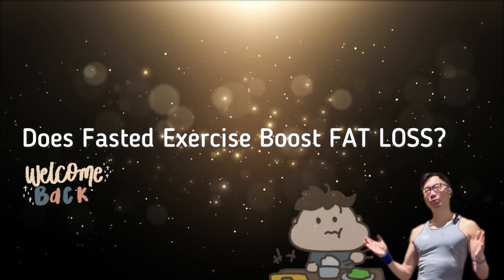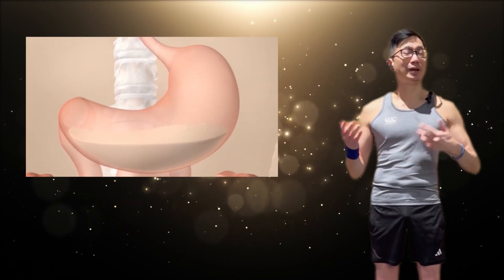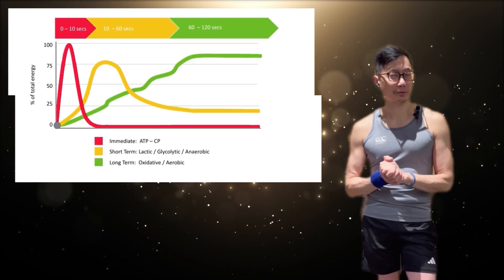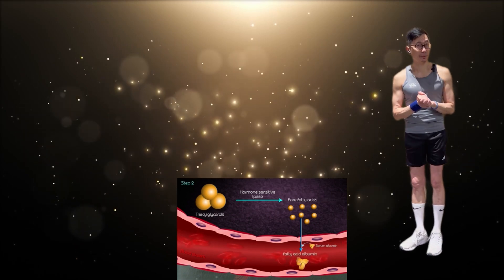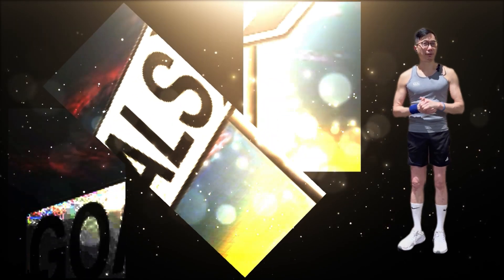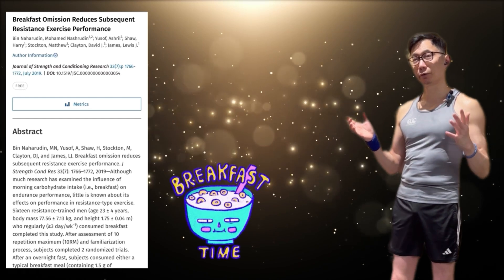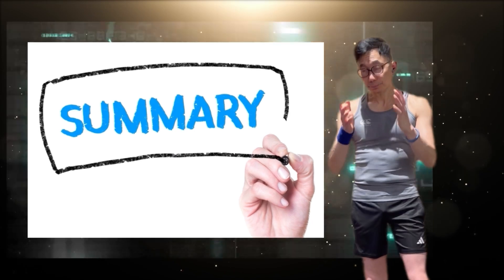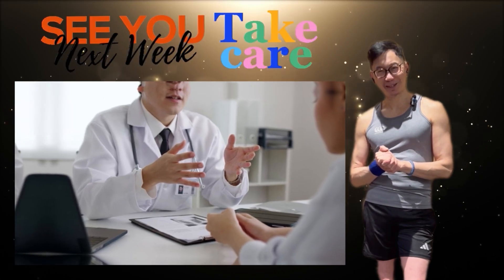Does Fasted Exercise Boost Fat Loss?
Should I eat before or after I work out? This is a common question for anyone who exercises, and it can be of particular interest to those, like me, who work out first thing in the morning. After going for hours without eating, is it a good idea to get out of bed and go straight into an exercise session without consuming any food?

Well, From a metabolic health perspective, fasted exercise may be beneficial because of its potential effects on glucose, fat burning, and insulin sensitivity. But the approach can have significant drawbacks for performance, so it isn’t right for everyone. Watch till the end of this video and let’s look at the science together to find out about the effects of fasted exercise on the body—and how it might impact your workout goals and metabolic health.

Please seek further advice from your PT.